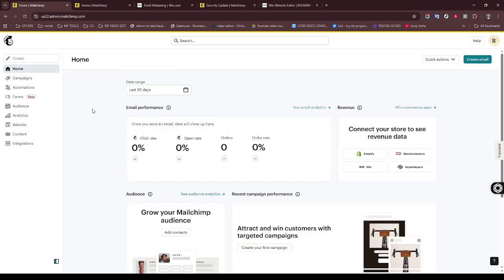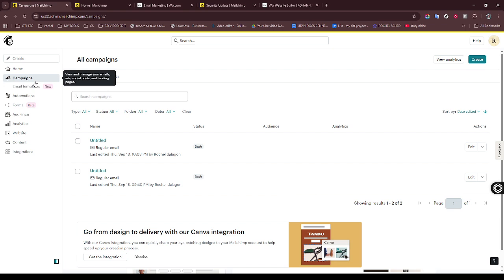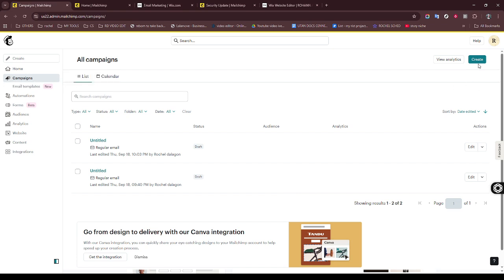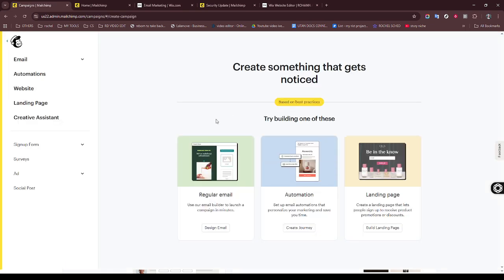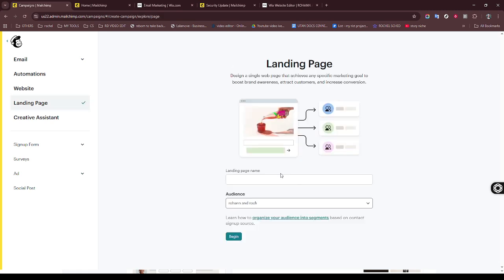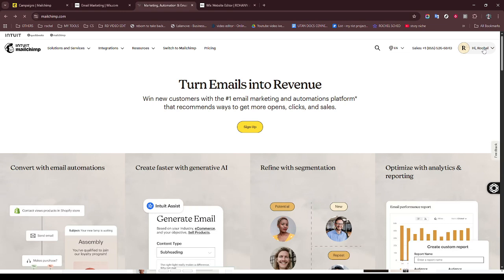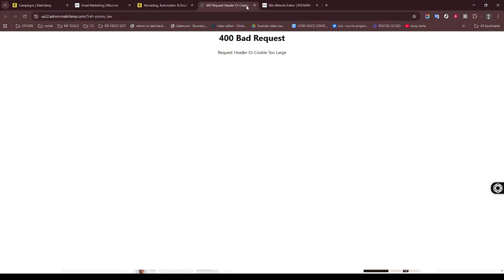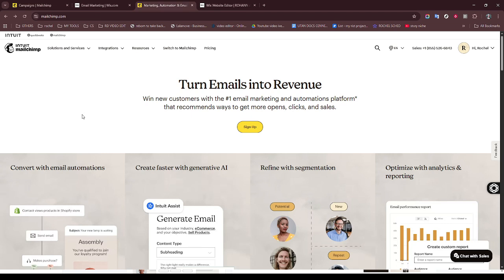Mailchimp Landing Page Tutorial 2025 How To Create A Landing Page With Mailchimp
Master the art of creating effective landing pages with Mailchimp in 2025! This step-by-step tutorial covers everything from design tips to conversion optimization, helping you build landing pages that capture leads and drive sales with ease.